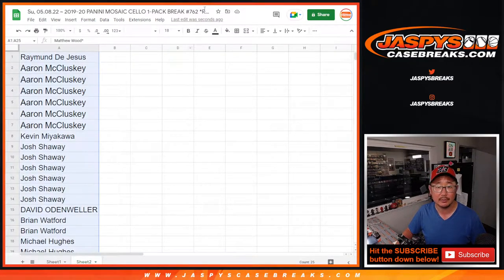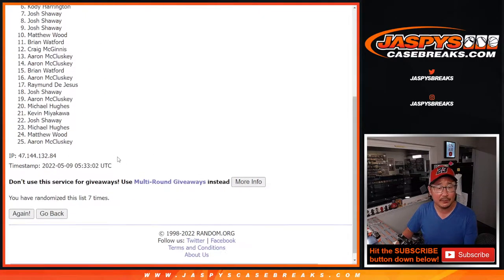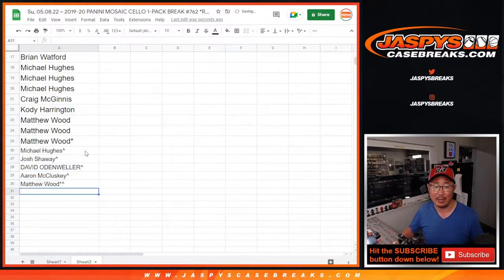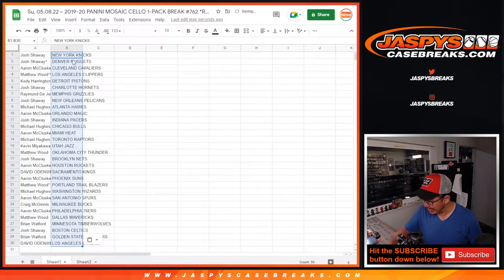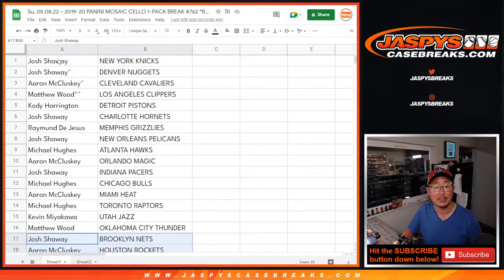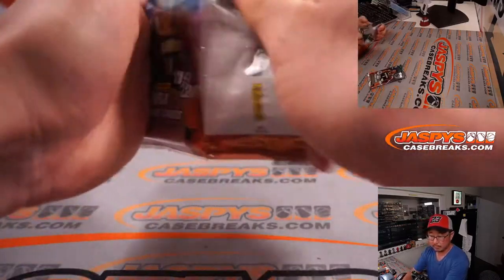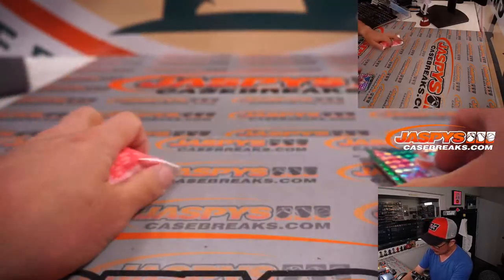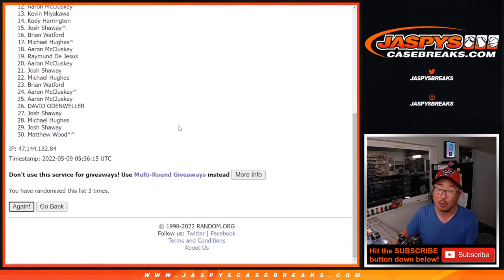Su, 05.08.22 ~ 2019-20 PANINI MOSAIC CELLO 1-PACK BREAK #762 *RT*